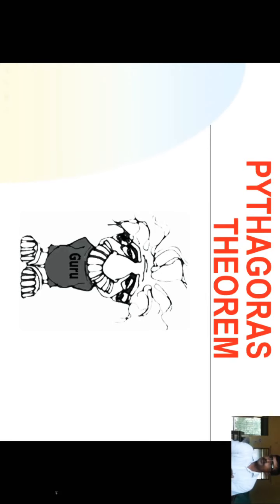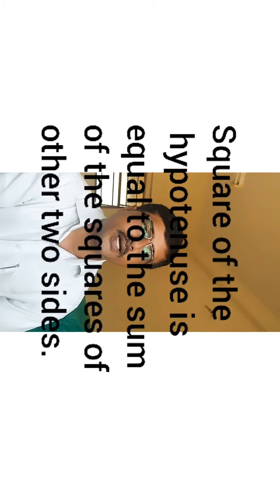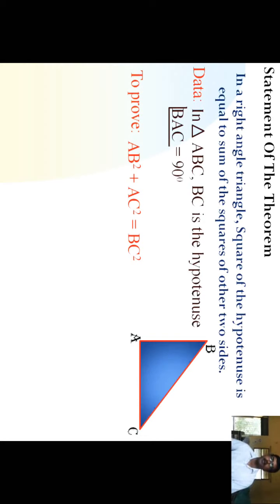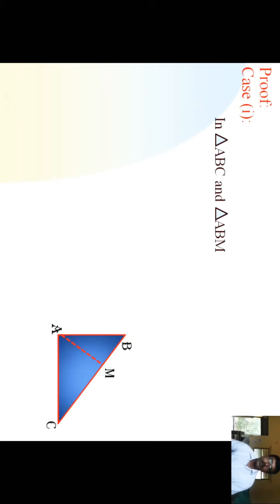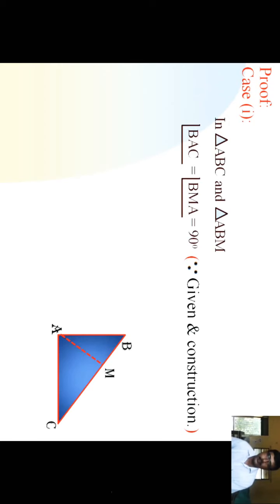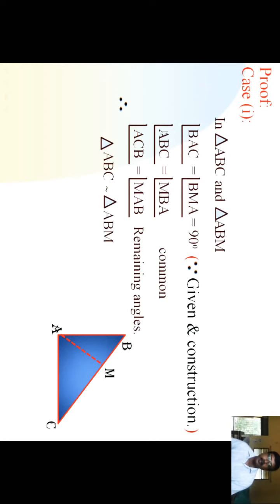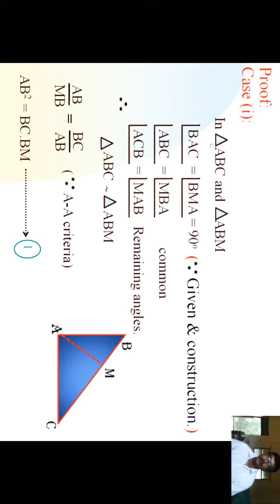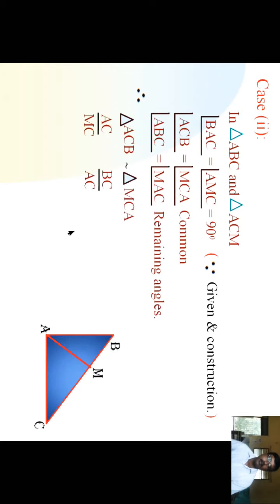Proof of Pythagoras Theoram (Shrikanth Amarnath)